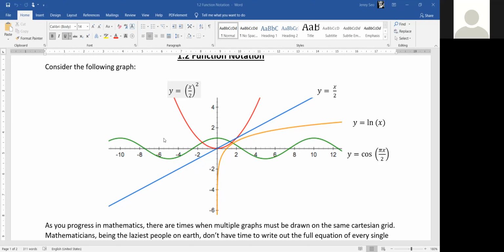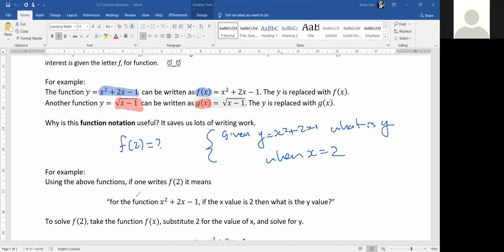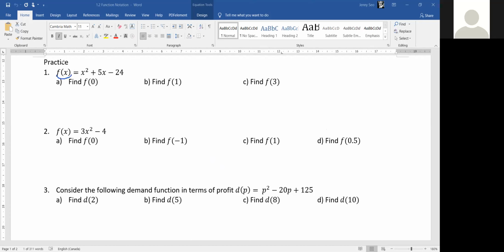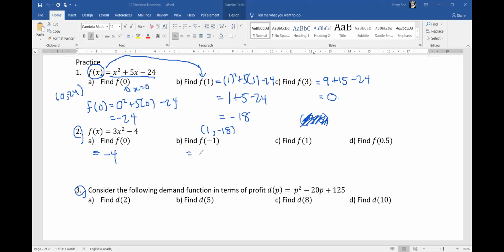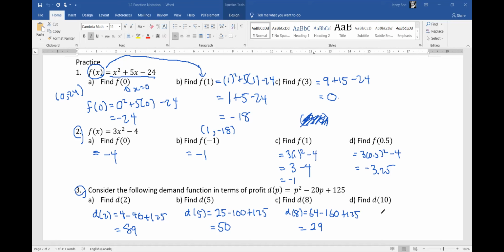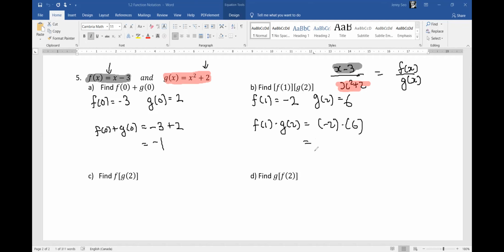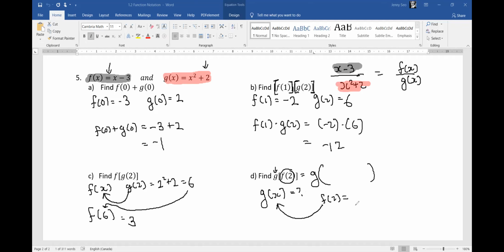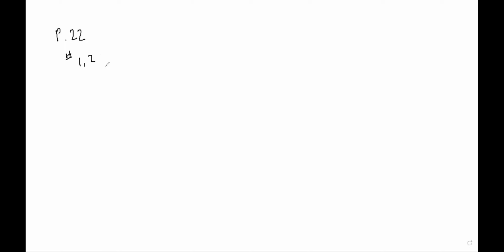1.2 Function Notation